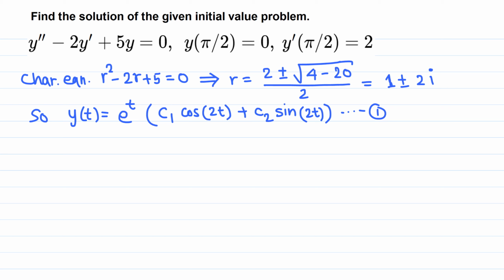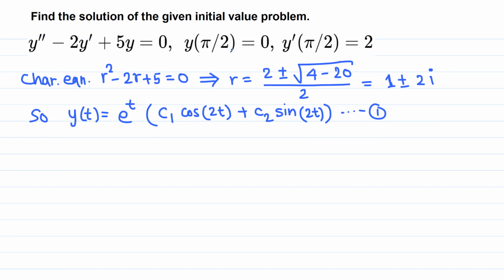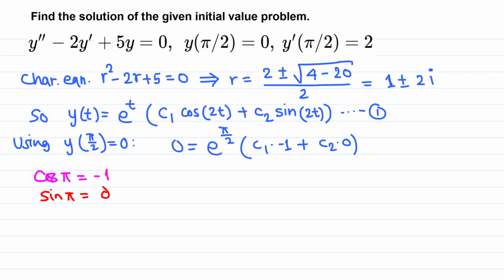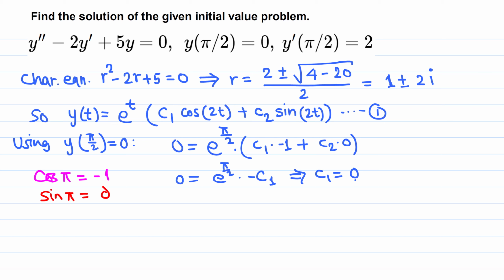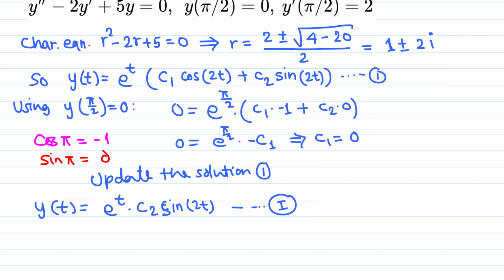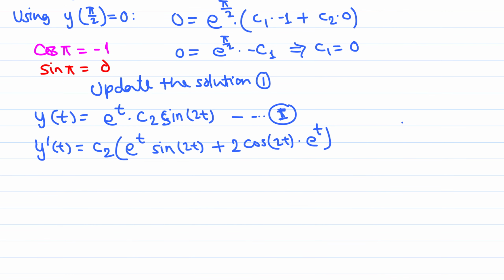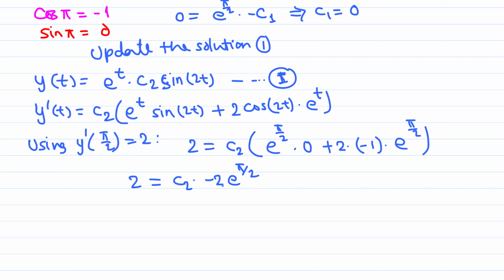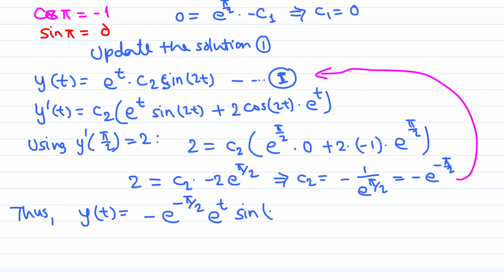Diff Eqn: an IVP with complex conjugate roots